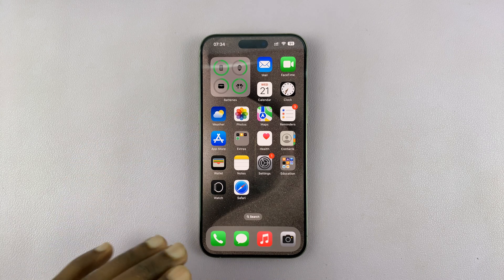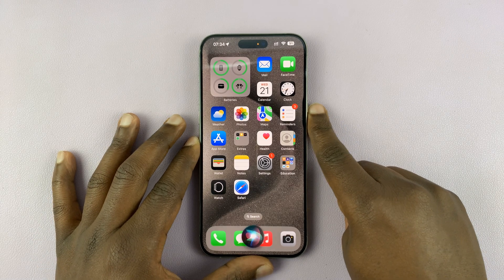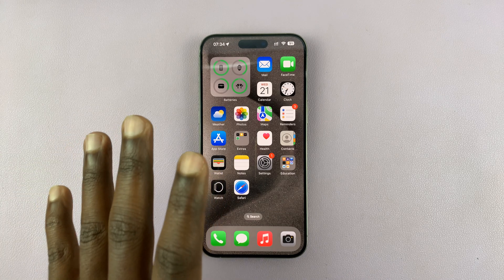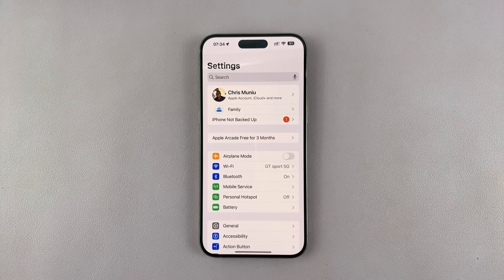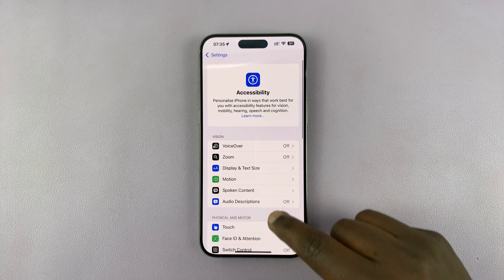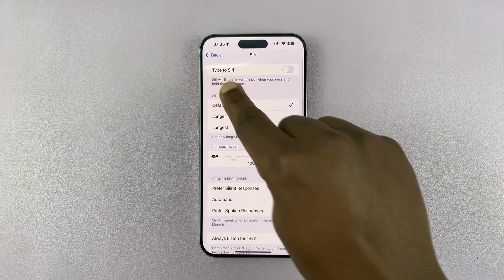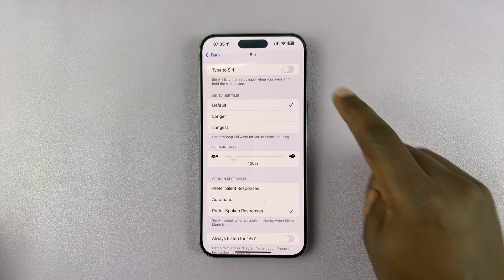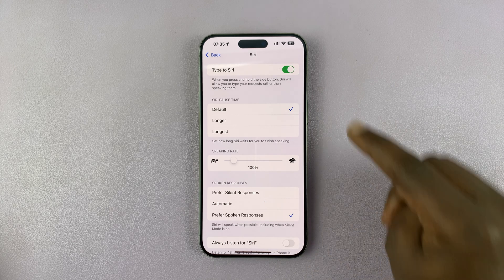How To Use Siri Without Speaking On iPhone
Learn how to use Siri without speaking on your iPhone. Customize your Siri experience by inputting your requests without saying a word.

Type to Siri is a feature that allows you to interact with Siri by typing your commands instead of speaking them. This can be particularly useful in situations where you're in a quiet environment, where speech isn't an option, or if you're more comfortable typing.

It is disabled by default on your iPhone, because Siri naturally uses voice commands. However, you have a choice to make whether you want it to remain turned off, or whether you want to use it.

Use Siri Without Speaking On iPhone:

Step 1: Open the Settings app on your iPhone. in the Settings, scroll through the Settings menu and tap on the "Accessibility" option.

Step 2: Under the Accessibility option, you should see the "Siri" option when you're scrolling through. It is located in the 'General' section. Click it to reveal the expanded menu. Here, you will find "Type to Siri" as the first option.

Step 4: If the toggle next to it is off, tap on it to enable. From now on, you will need to type your requests instead of speaking them. Simply press and hold the Side Button (power button) of the iPhone. You will immediately receive a Type to Siri text box to type in your request.

Step 5: In case you change your mind later, and you no longer want to use "Type to Siri", you can come back to this menu and toggle off the option. You will then go back to using voice input for Siri instead.

Cell Phone Tripod Adapter